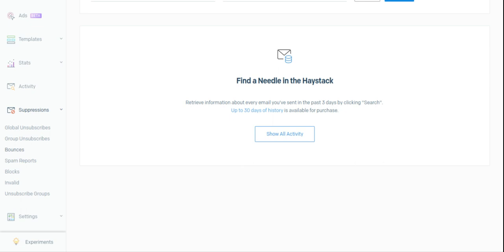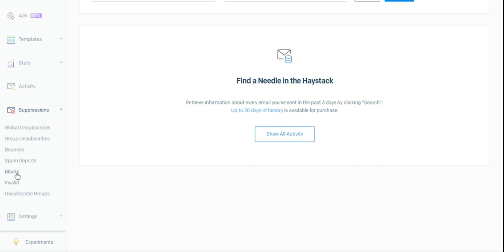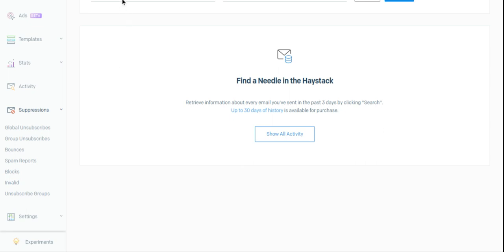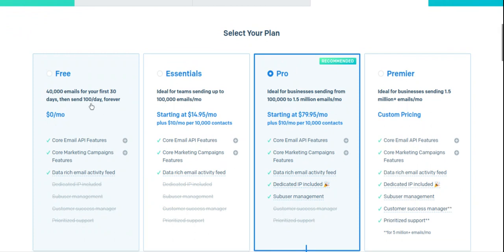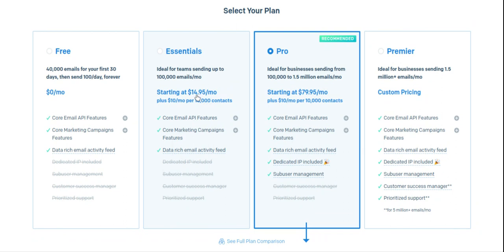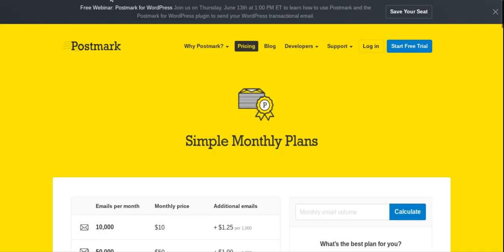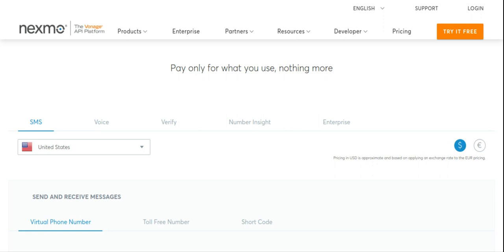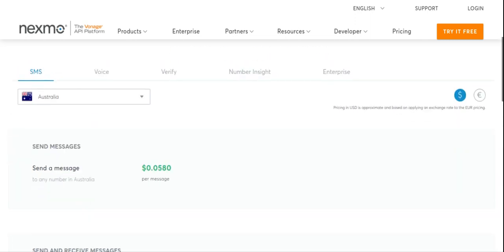SendGrid, PostmarkApp and Nexmo